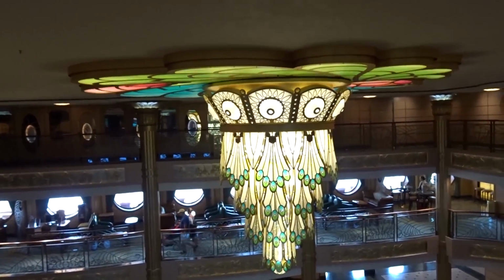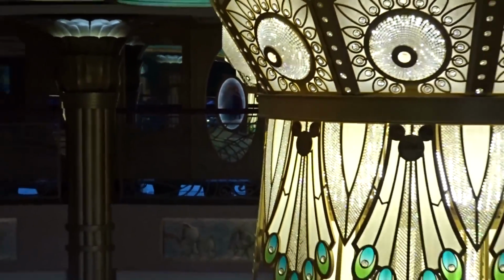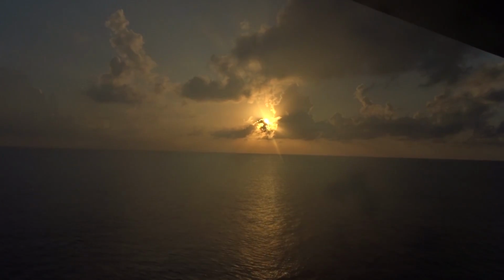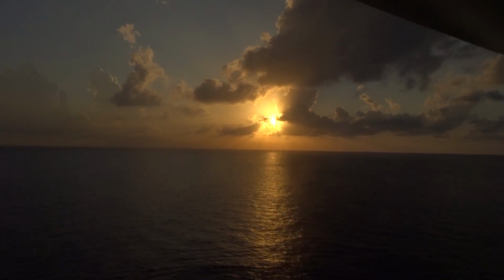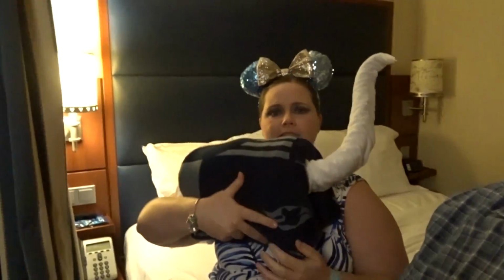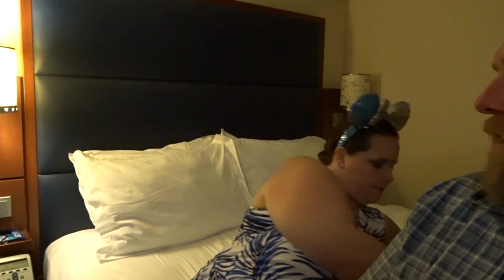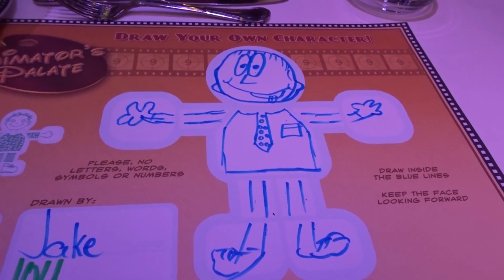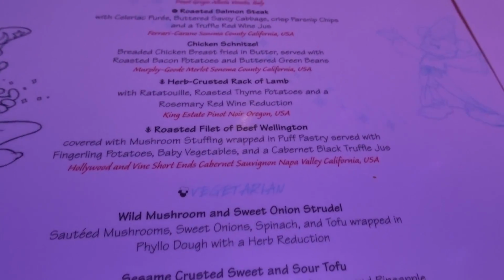Our First Disney Cruise - Day 4